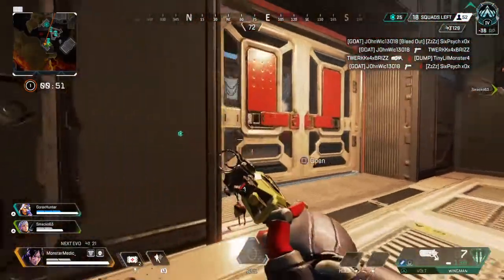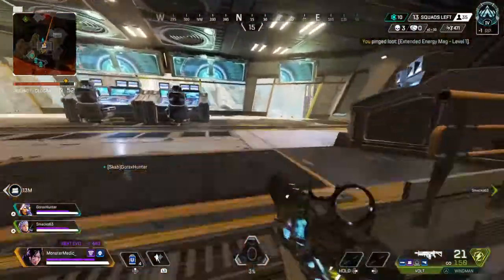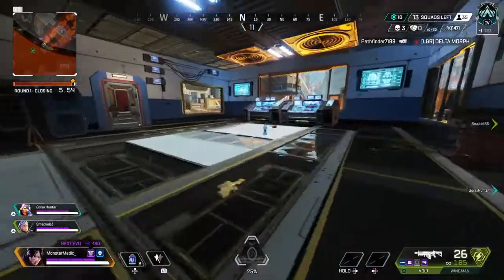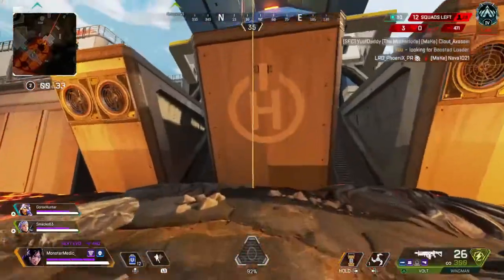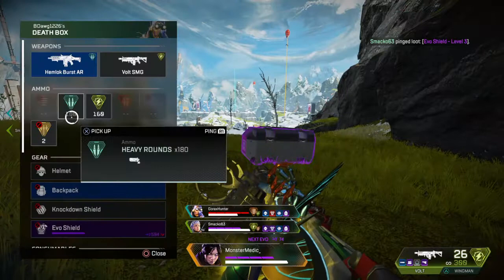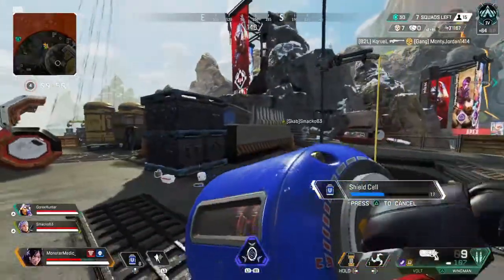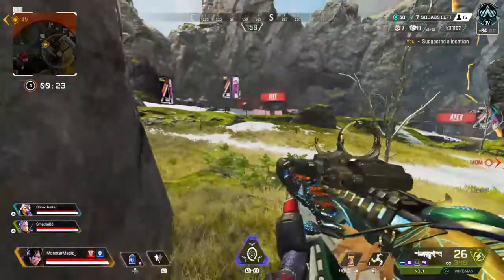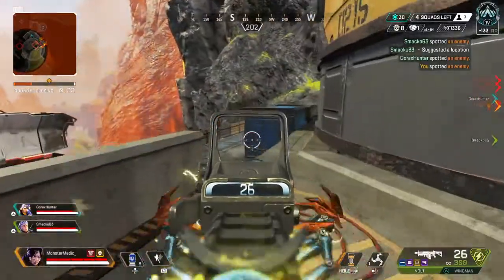Apex "Wraith" plat 4 gameplay 9kills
2nd fight starts at 9minutes

game with Smacko and Gorax Hunter

for whatever reason it didn't record my teams comms so sorry for the one sided conversations but it was a good gameplay